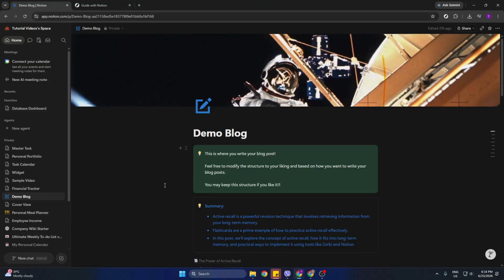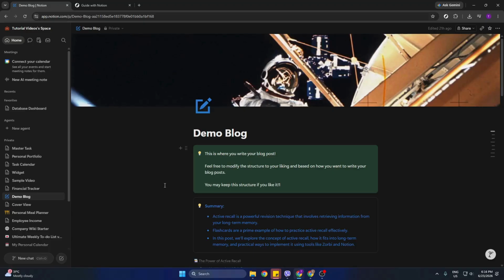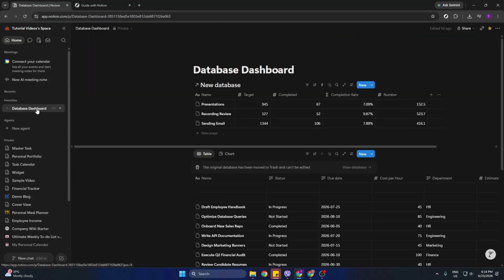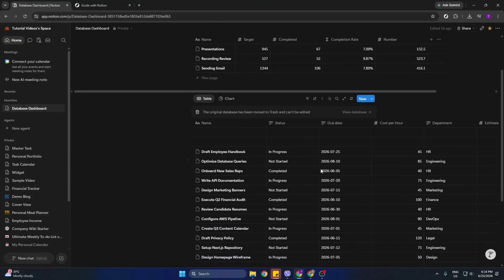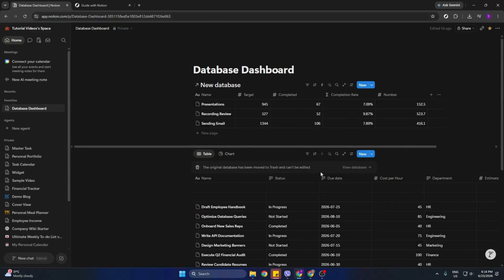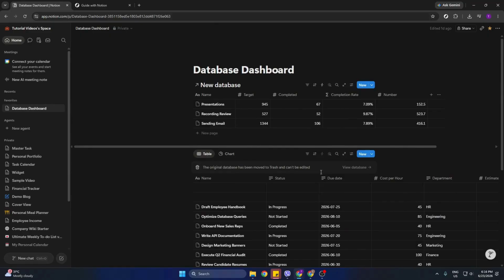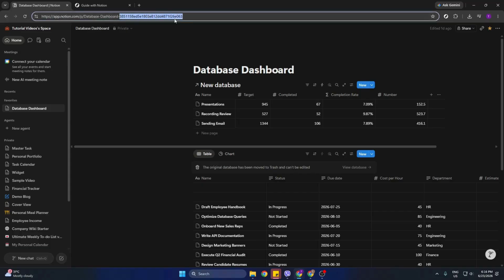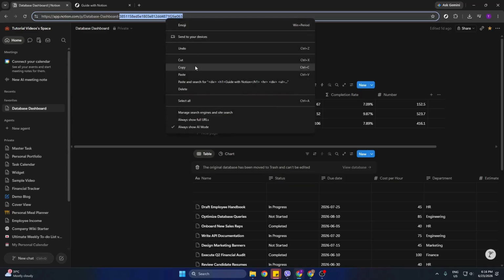How to Get a Notion Database ID - Full Guide (2026)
In this video, you'll learn how to get a Notion Database ID, even if you're a total beginner or just need a quick refresher. By the end of this guide, you'll know exactly how to locate your Database ID so you can effectively integrate it into your projects.

Here is the step-by-step breakdown:
00:00 Open Your Notion Page
00:15 Navigate to Your Project
00:30 Check the URL for Database ID
00:45 Copy the Database ID
01:00 Summary of Steps
01:15 Tips for Future Use
01:30 Conclusion

Supported Platforms: Notion Web, Notion Desktop